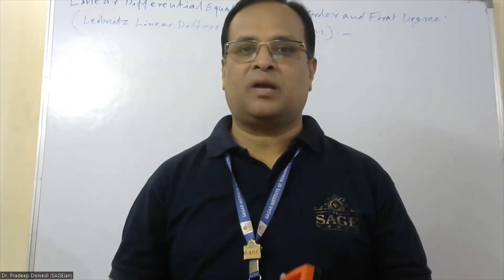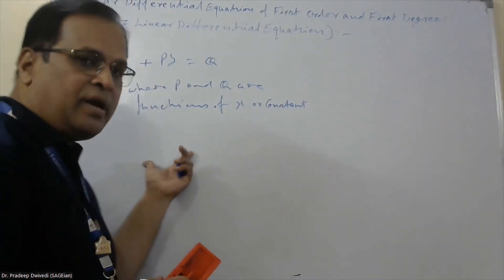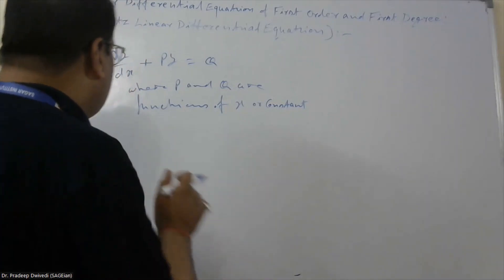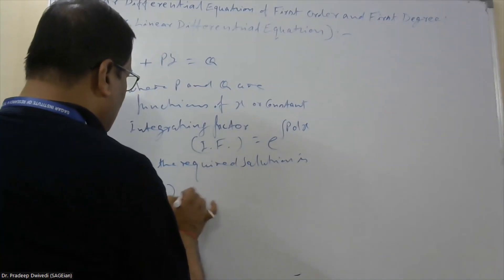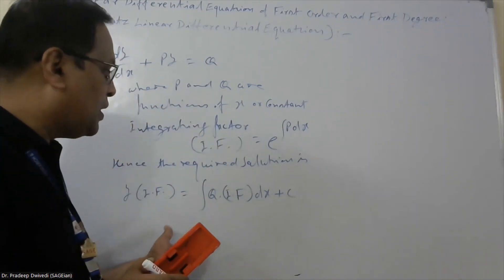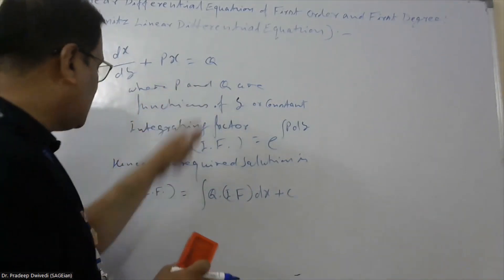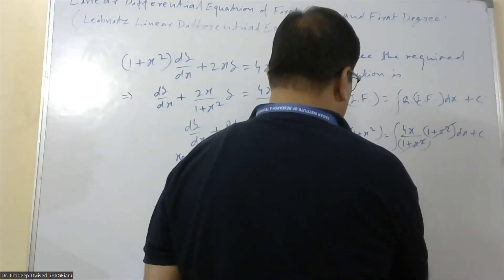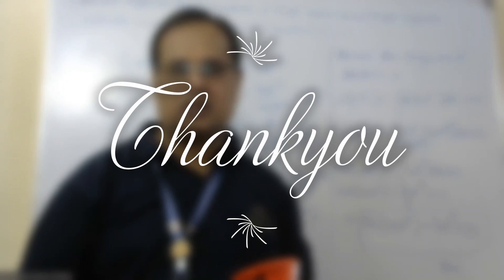Linear Differential Equation of First Order & First Degree